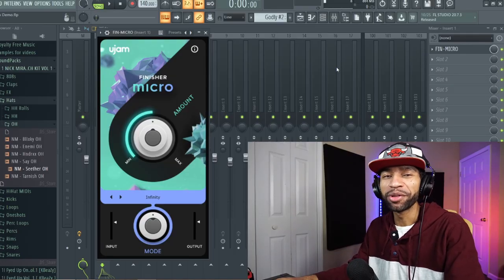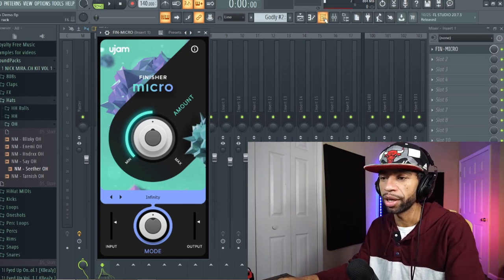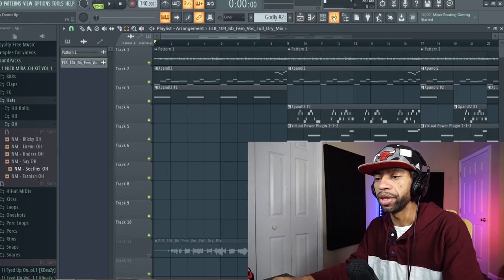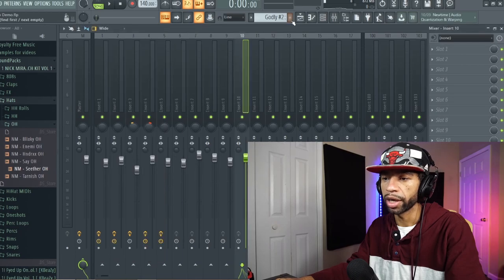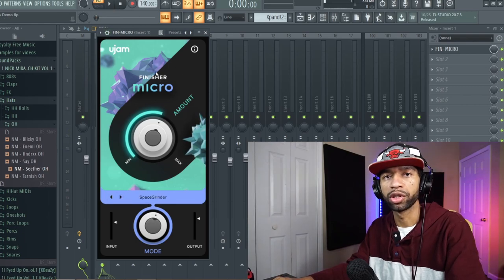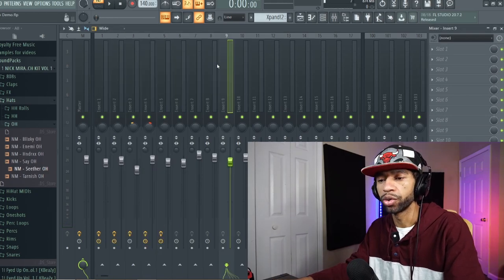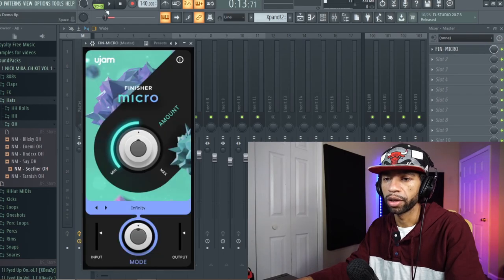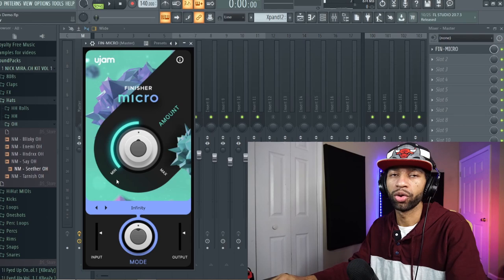Finisher Micro Free VST Plugin By UJam (25 Effects in 1 Plugin)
In this video we review Finisher Micro By UJam.

🔴USAGE🔴
Absolutely ANY USE of my beats (Including leased beats) REQUIRE CREDIT IN THE TITLE (Prod. by SumnSumnSumn). There are NO exceptions. Any social media use of my beats require credit to me IN THE CAPTION @SumnSumnSumn